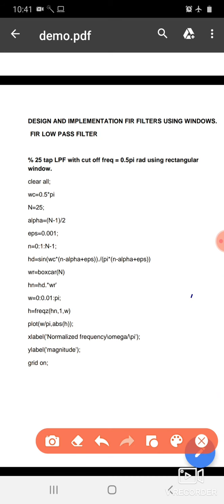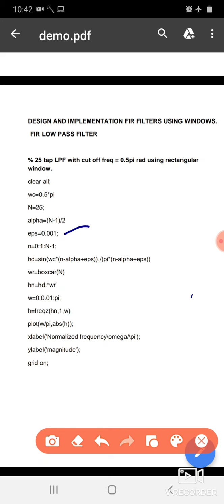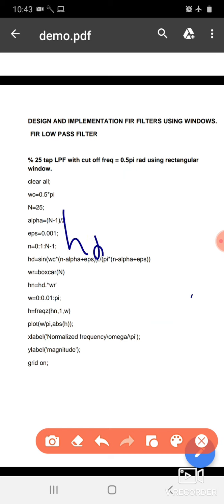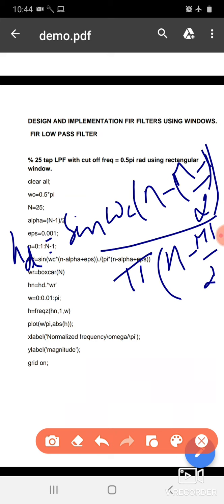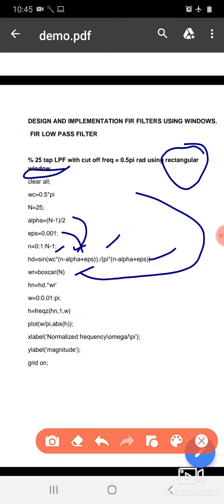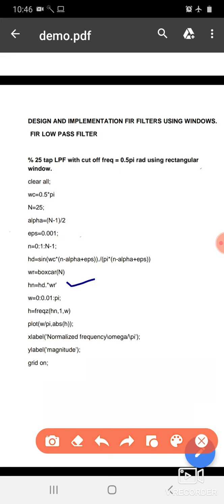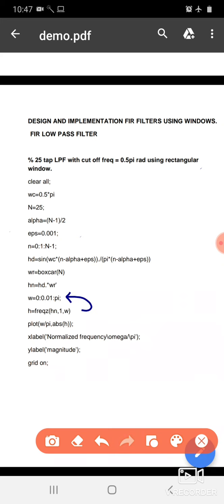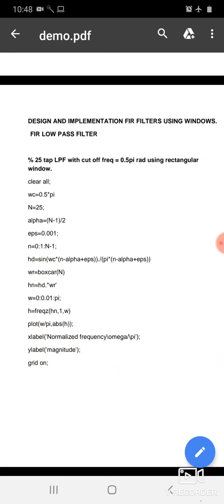Program for FIR FILTER DESIGN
Using rectangular window